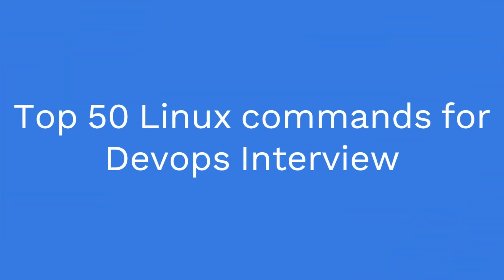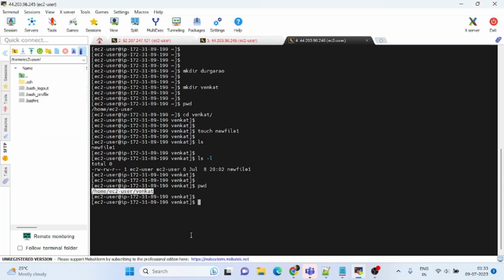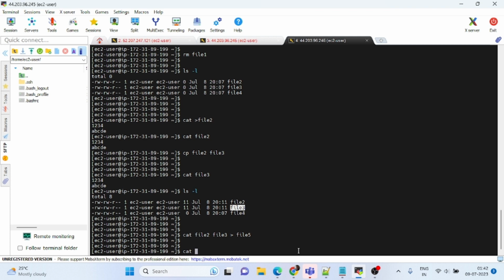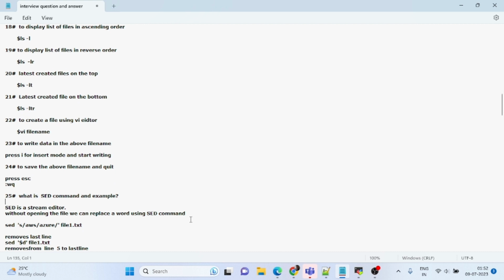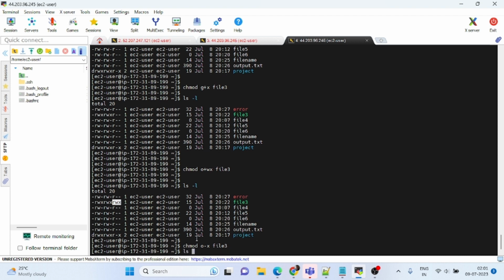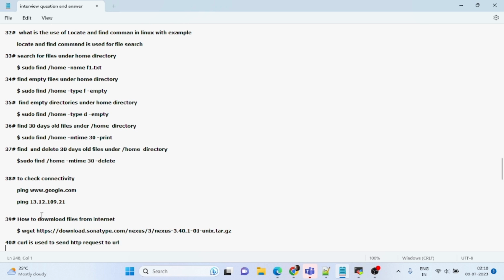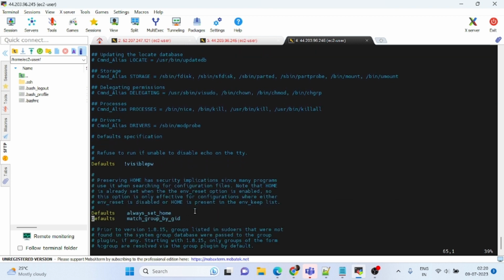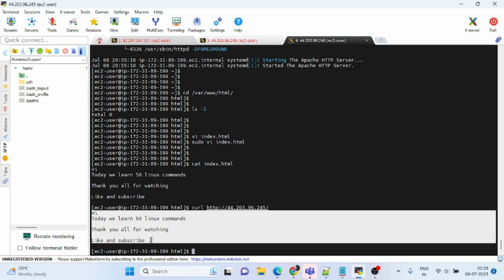Top 50 Linux interview Questions | DevOps Prerequisite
Linux Interview Questtions